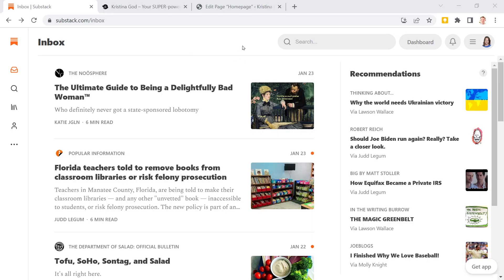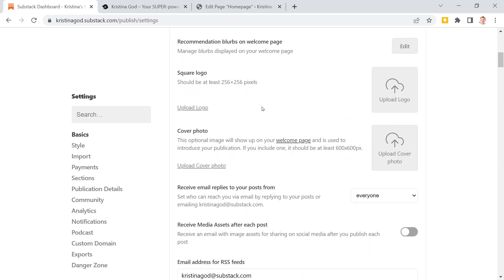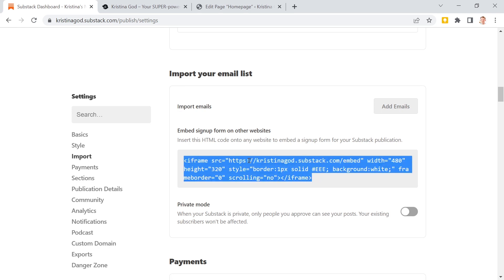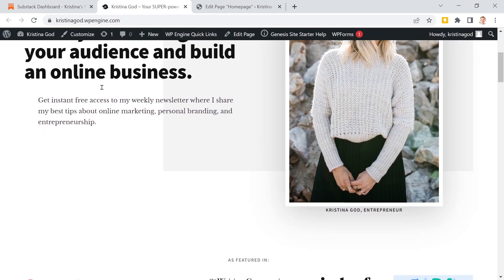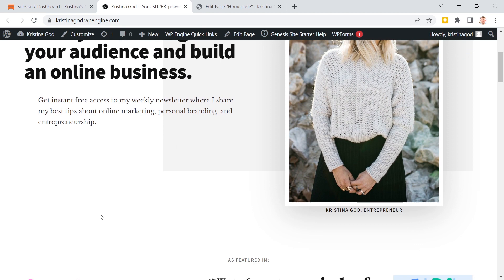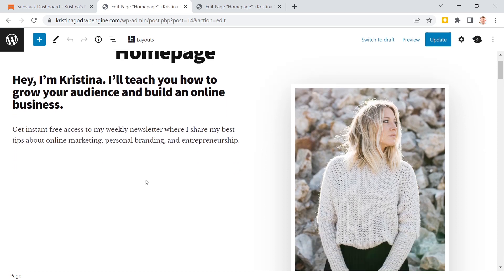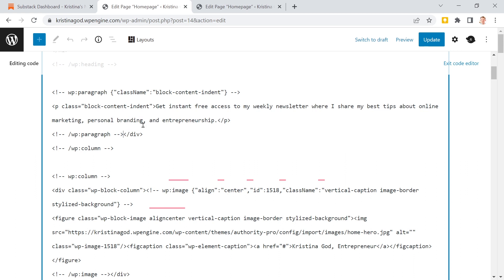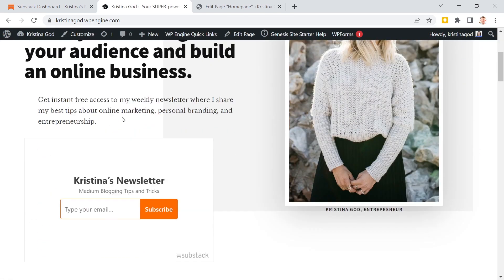Add a Substack Sign Up Form to WordPress 📧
🎉NEW + FREE Substack Checklist, 29 Top Categories, Substack Kickstarter Guide 2025 & 12 Month Content Calendar, 1 Month Planner
🚀 February 2025: Join The Substack Notes Kickstarter Bootcamp and get $29 off with: YOUTUBE29